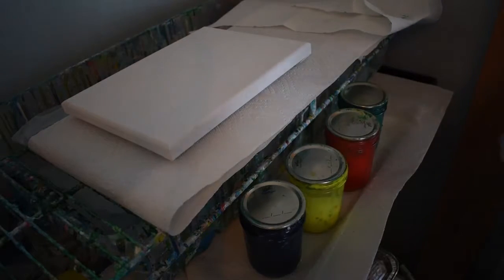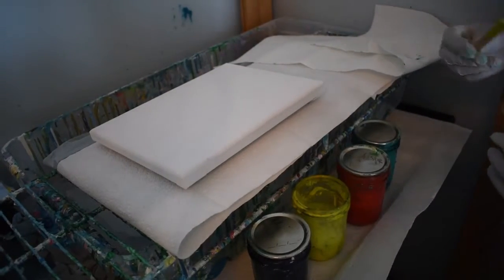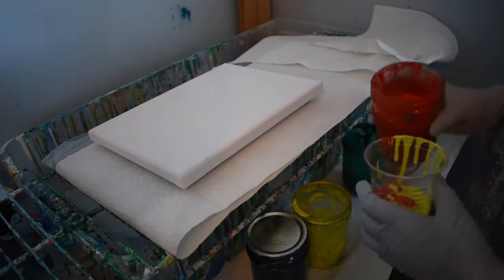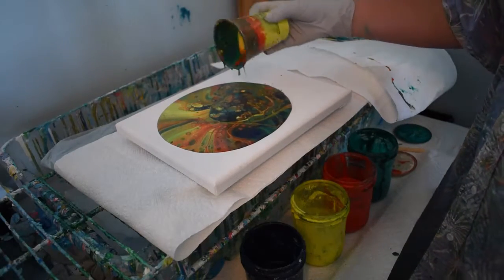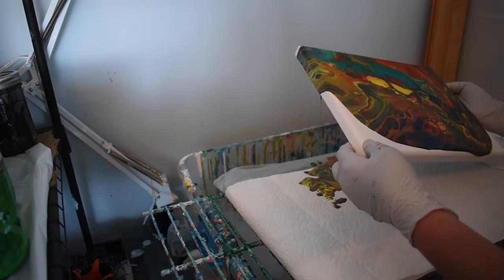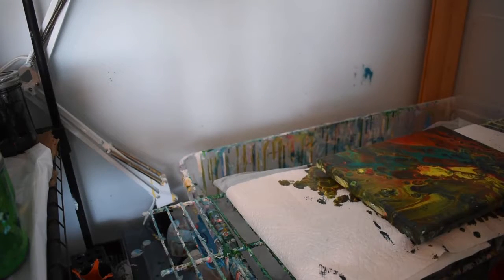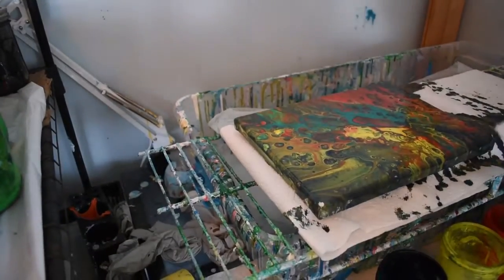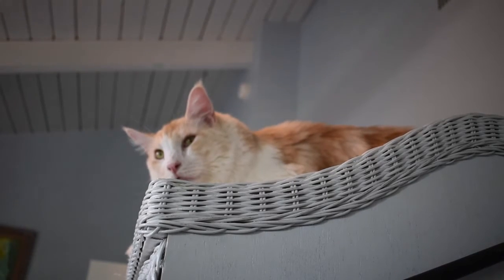Pour Painting with Nicholas and Floyd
Grandson Nicholas learns pouring painting with the supervision of Pink Floyd the cat